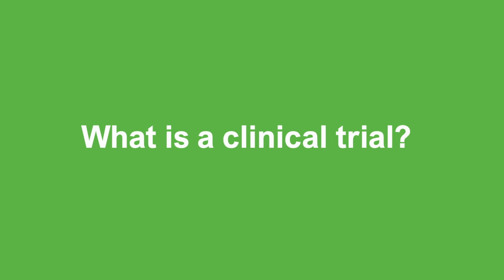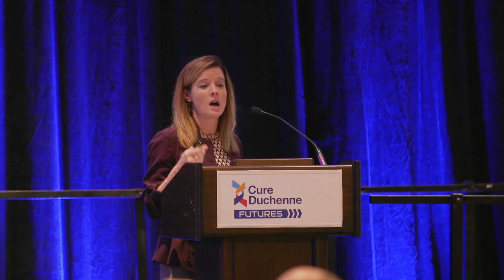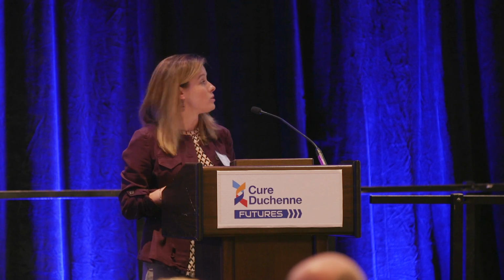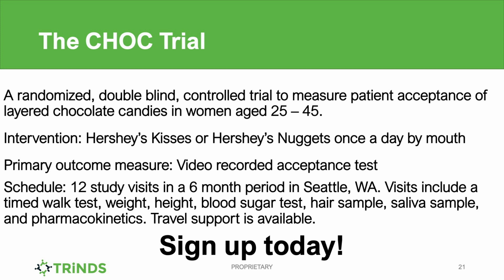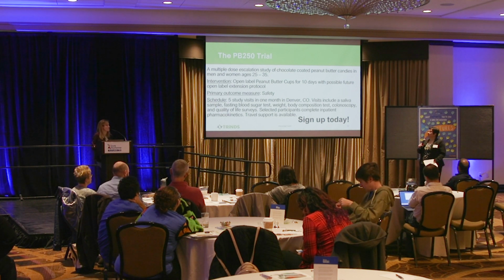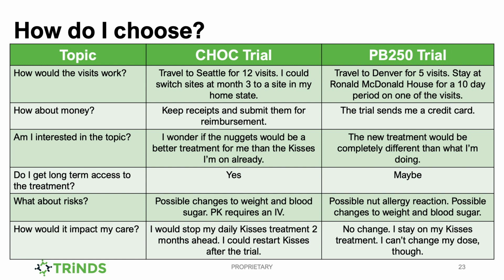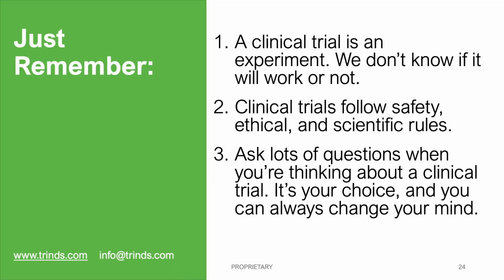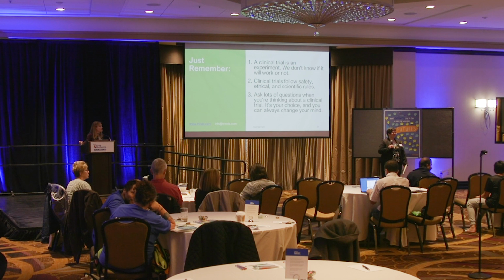CureDuchenne Futures - Clinical Trials 101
Lauren Morgenroth, MS and Ana Christensen, MPH from TRiNDS discuss clinical trials and the questions they often get from Duchenne families.

What is a clinical trial?
Why do clinical trials take so long?
How do we choose the right clinical trial?